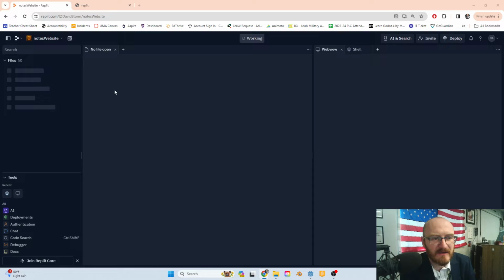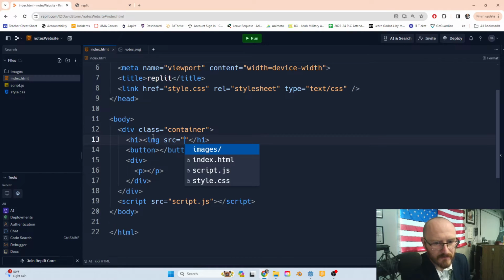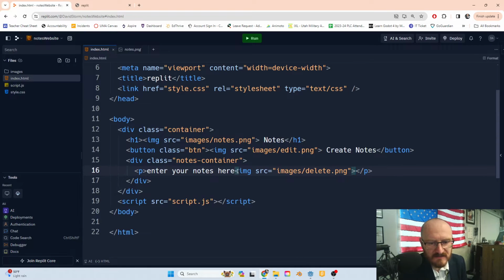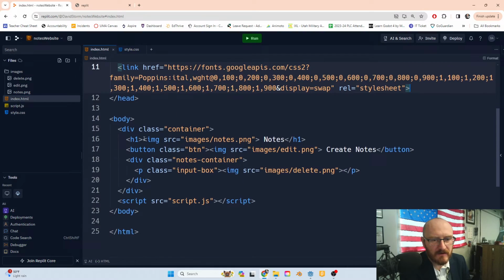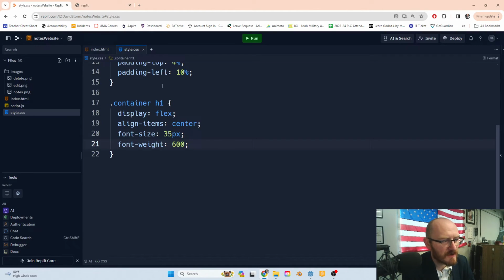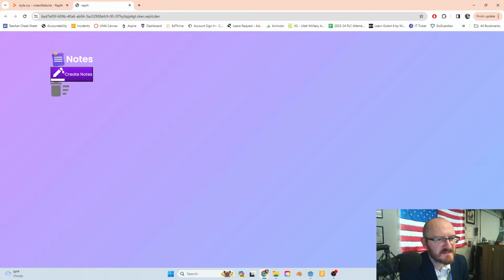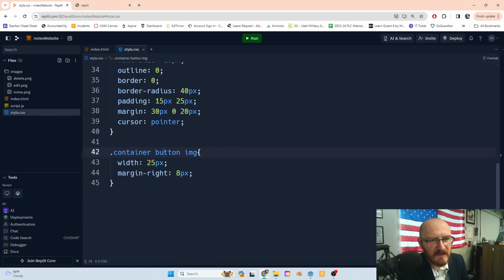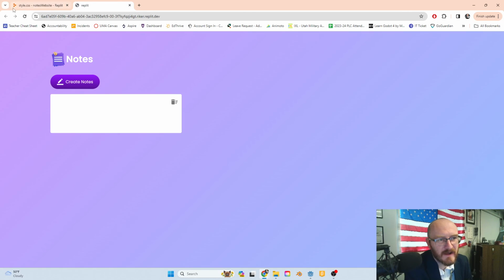Notes App: HTML and CSS